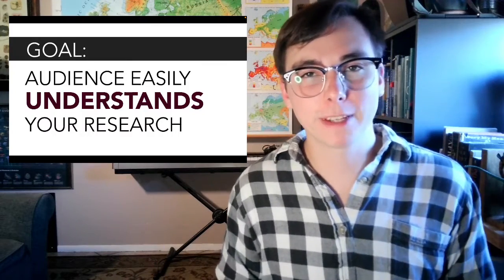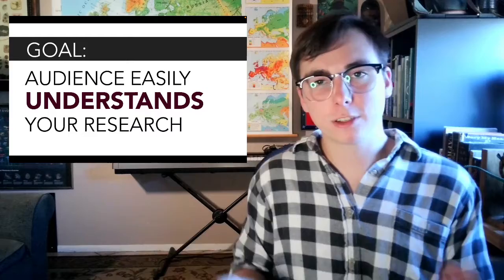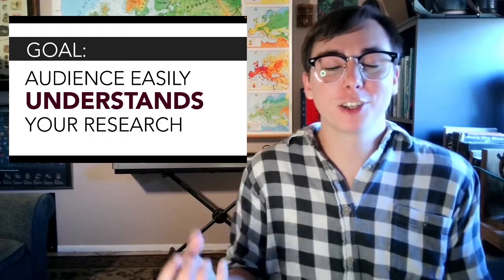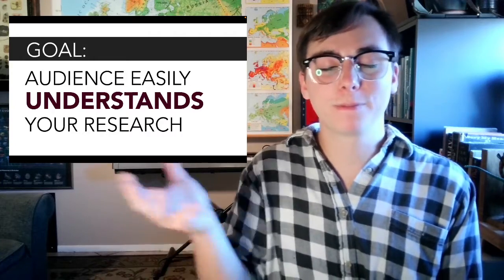How to design a research poster: Introduction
In this series, we will discuss how to use principles of user experience design and graphic design to create a better research poster. This video is an introduction to the series and gives an overview of what to expect from the series, which will be half Adobe InDesign tutorial and half discussions on design theory.

This is the first video in a series on how to better design a research poster.